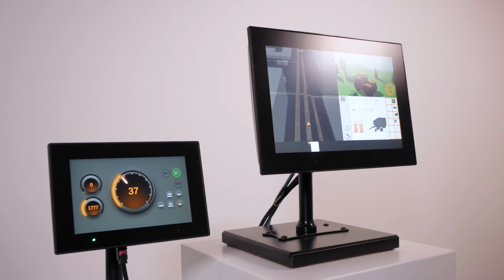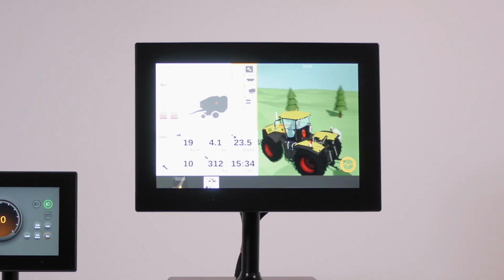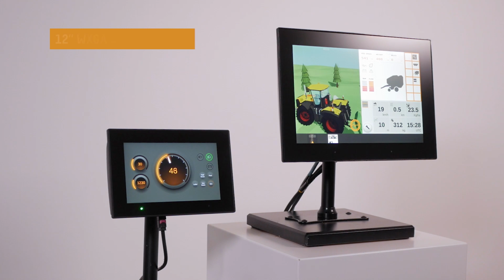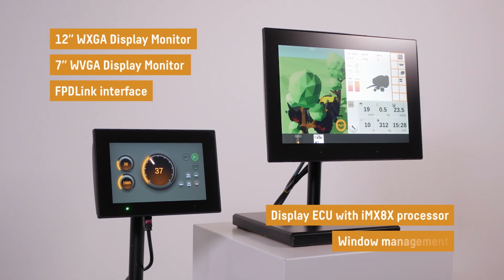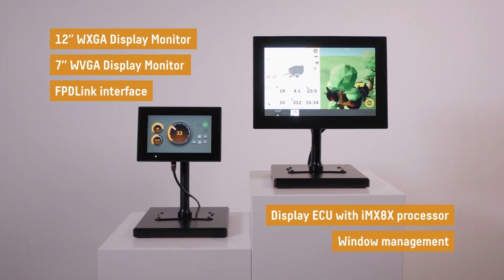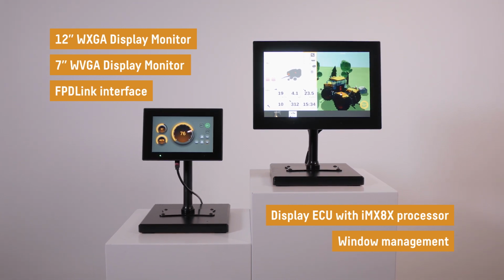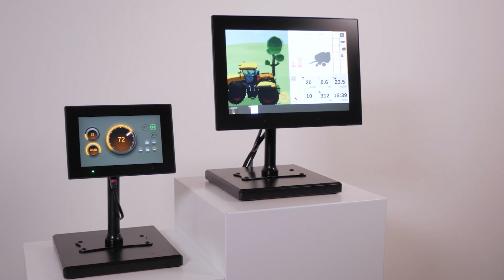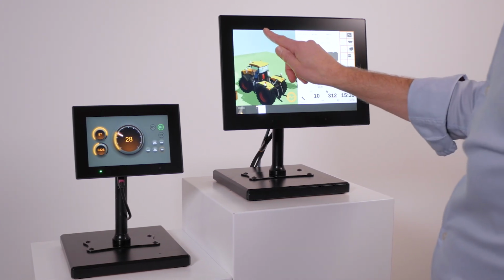ECU with multiple monitors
CrossControl’s modular technology platform can support multiple displays through one controller, either as a headless ECU or as a main and side display pairing. This enables a system where GUI content can move dynamically between screens to optimize the HMI for various operational modes.